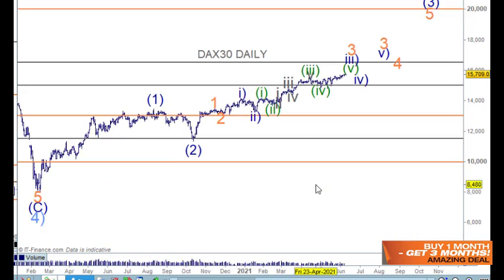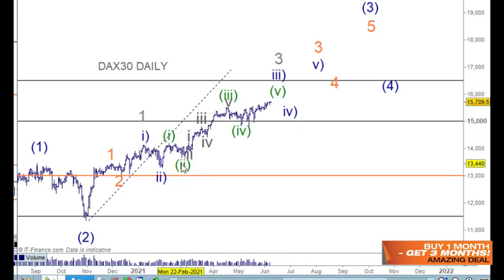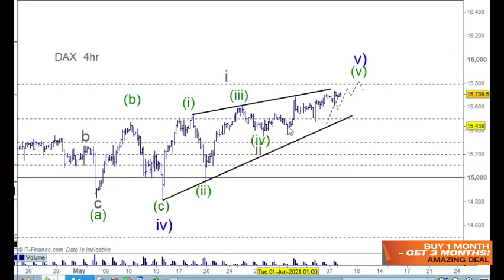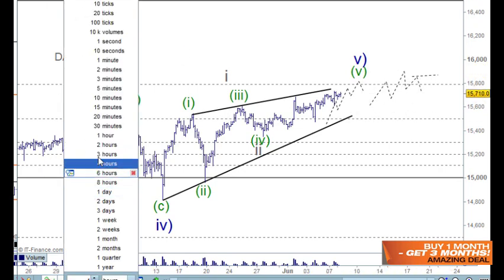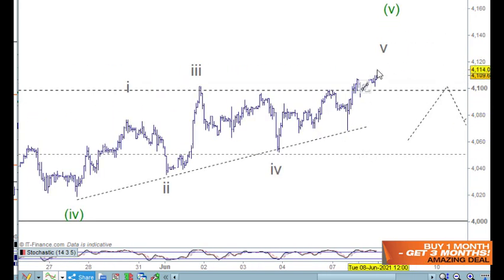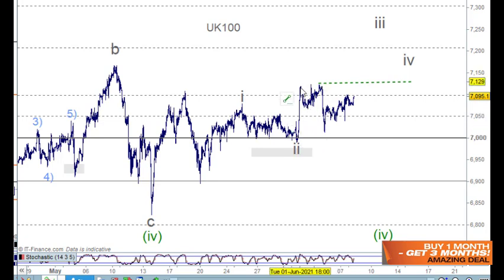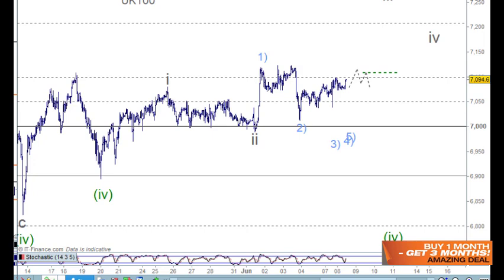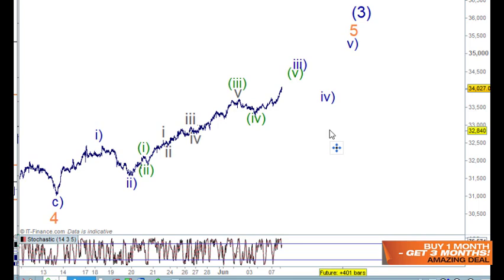DAX 30 Elliott Wave Analysis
DAX 30 | UK100 | FTSE 100 | STOXX 50 Technical Analysis Elliott Wave Trading

Overview: Caution for the upside is warranted 15,800 target and correction near this price point

Elliott Wave: Tracking two bullish counts

TradingLevels: FSTE support 7,000. DAX 15,500 a breach of these creates a bearish outlook

DAX30 Trading Strategy: Neutral